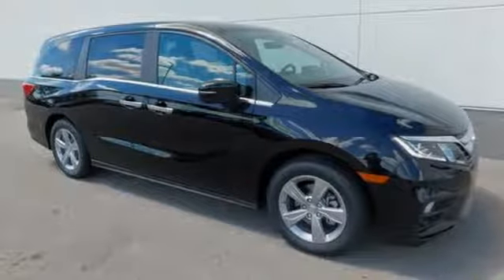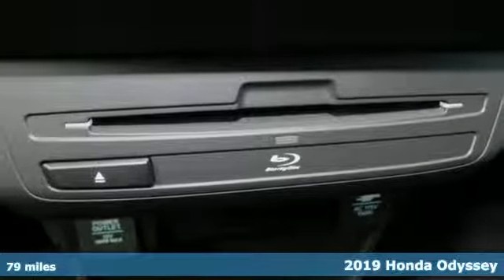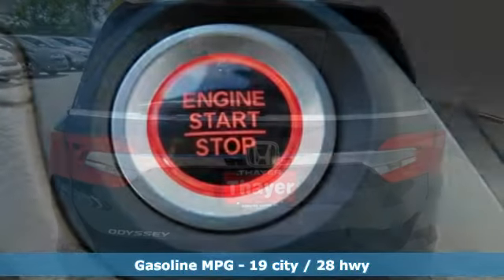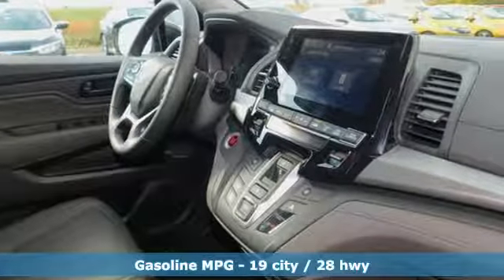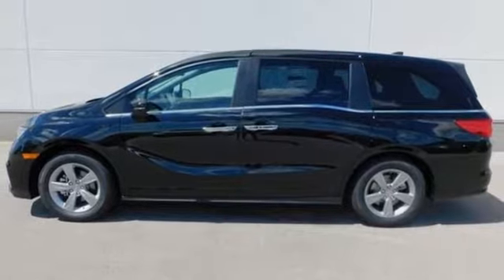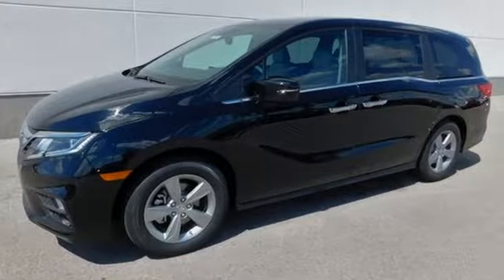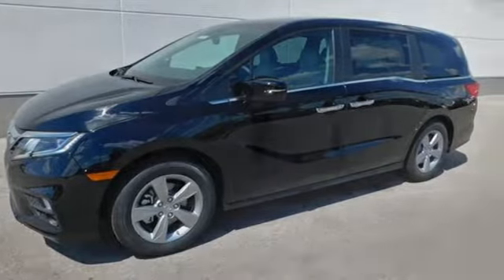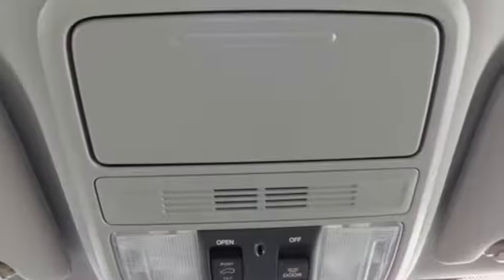New 2019 Honda Odyssey Bowling Green OH Perrysburg, OH #19184 - SOLD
Year: 2019
Make: Honda
Model: Odyssey
Trim: EX-L
Engine: 3.5L V6 SOHC i-VTEC 24V
Transmission: 9-Speed Automatic
Color: Black
Interior: Mocha
Stock #: 19184
VIN: 5FNRL6H7XKB065221
Crystal Black Pearl 2019 Honda Odyssey EX-L FWD 9-Speed Automatic 3.5L V6 SOHC i-VTEC 24V Only 15-20min south of the Toledo area!, Odyssey EX-L, 4D Passenger Van, 3.5L V6 SOHC i-VTEC 24V, 9-Speed Automatic, FWD, 3rd row seats: split-bench, 7 Speakers, A/V remote: CabinControl, ABS brakes, AM/FM radio: SiriusXM, Blind spot sensor: Blind Spot Information (BSI) System warning, Driver's Seat Mounted Armrest, Exterior Parking Camera Rear, Front Bucket Seats, Front dual zone A/C, Heated Front Bucket Seats, Heated front seats, Illuminated entry, Leather Seat Trim, Low tire pressure warning, Power moonroof, Power passenger seat, Reclining 3rd row seat, Remote keyless entry, Split folding rear seat, Wheels: 18" Dark Silver-Painted Alloy.brbrThink Thayer Honda for service, value and selection. If its about the price think Thayer Honda as well. Only a short drive from the Toledo or Findlay area. Recent Arrival! 19/28 City/Highway MPGbrbrbrThink Thayer - for your One-Stop Shopping Experience!

Address:
1019 N Main St